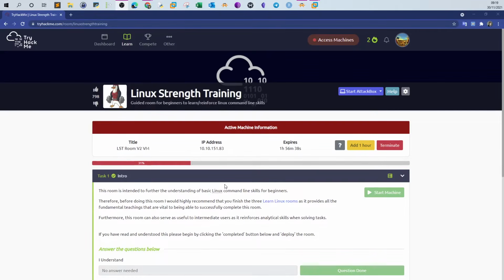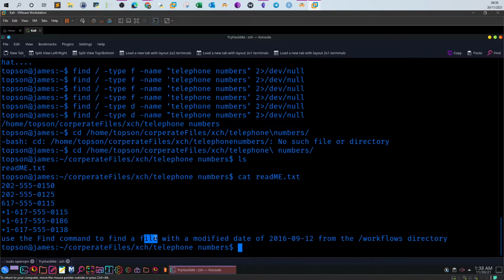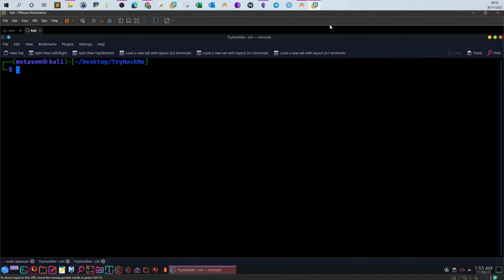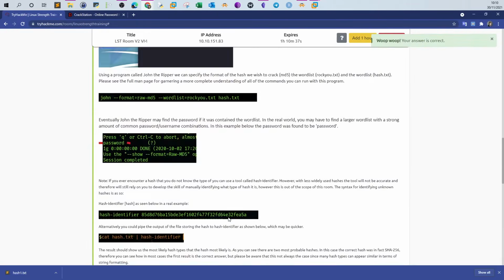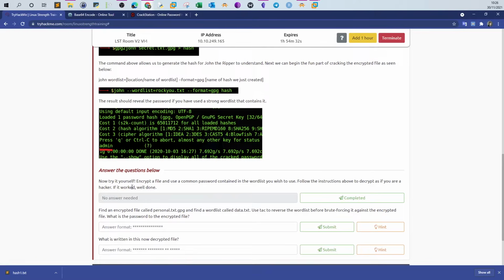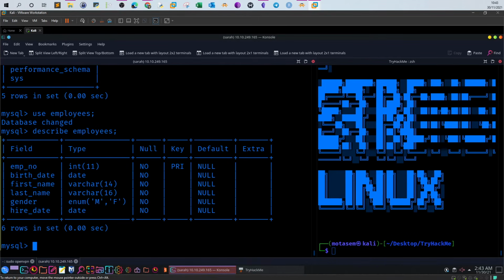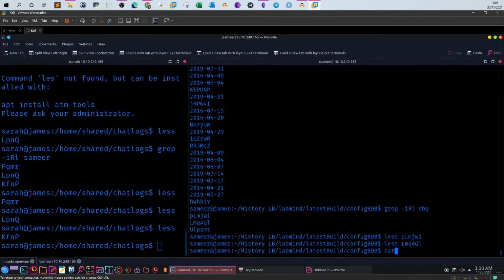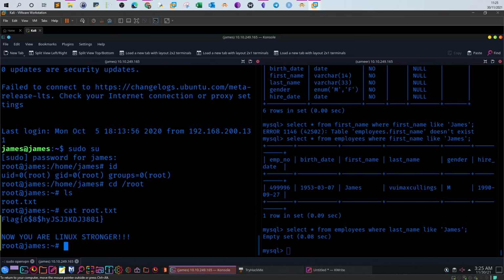Intermediate Linux Course | TryHackMe Linux Strength Training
🚀(2nd link) Cyber Security Certification Notes & Cheat Sheets
In this video walk-through, we covered intermediate Linux skills such as advanced file search, hashing, encryption and decryption and lastly connecting and working with SQL databases.
0:00 Introduction to Linux Strength Training
0:13 Overview of Intermediate-Level Concepts
0:50 Topics Covered: Files, Hashing, Encryption, and SQL Databases
1:29 Setting Up the TryHackMe Room
2:46 Finding Files with the Find Command
4:02 Using Find to Locate Files by Group and Size
5:43 Searching for Specific Keywords in Files
7:16 Using Less to Search Within Files
8:06 Practical Example: Finding Readme Files
9:46 Searching for Files with Modified Dates
12:38 Escaping Spaces in File or Directory Names
15:28 Combining Find Options for Advanced File Searches
16:44 Identifying Flags in Complex Files
17:16 Moving Files Between Directories
18:23 Transferring Files with SCP
19:14 Renaming Files or Directories with Special Characters